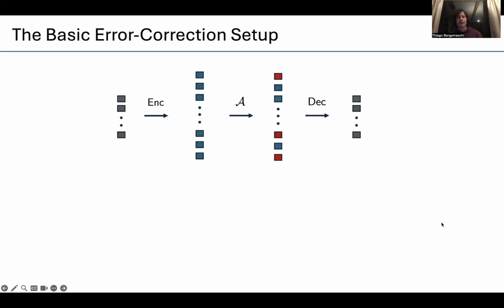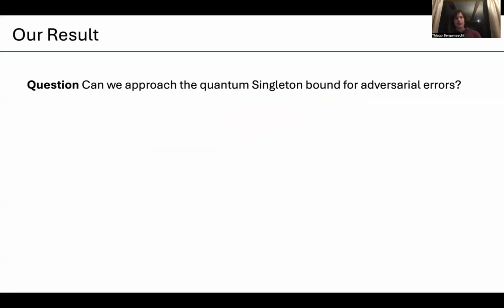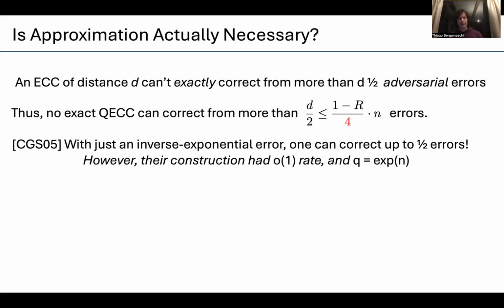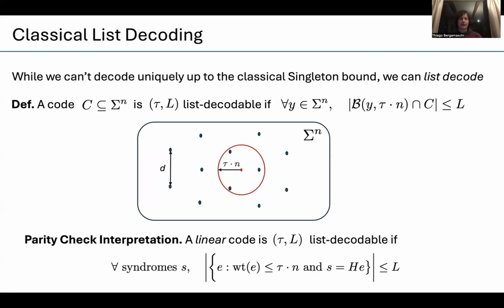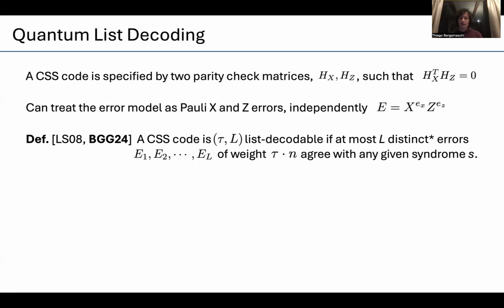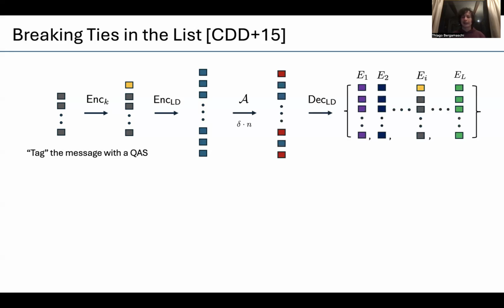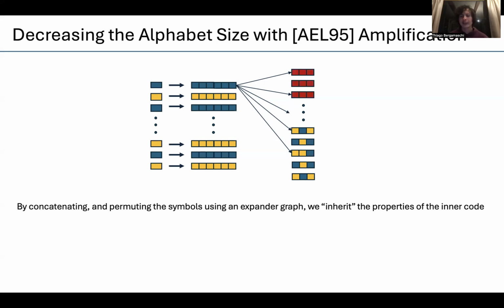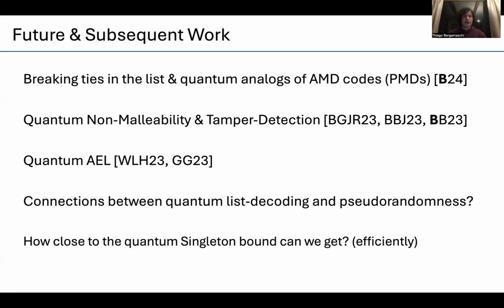STOC24 8 C 5 Approaching the Quantum Singleton Bound with Approximate Error Correction